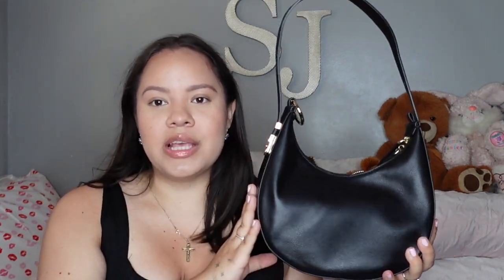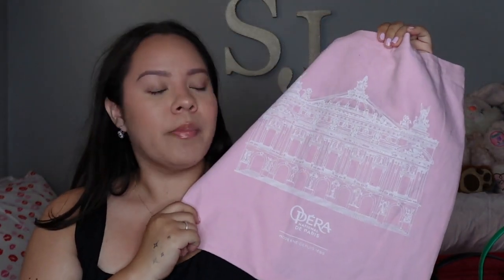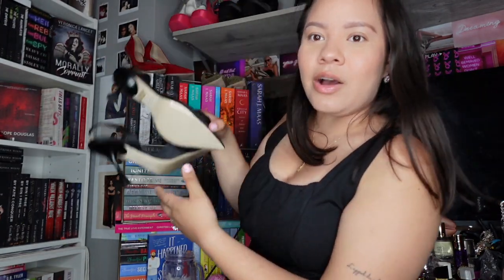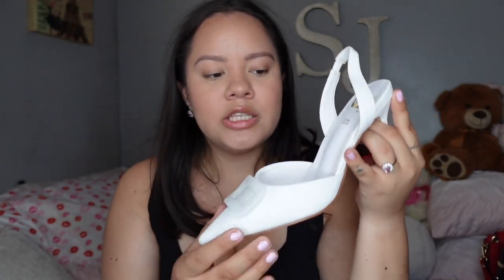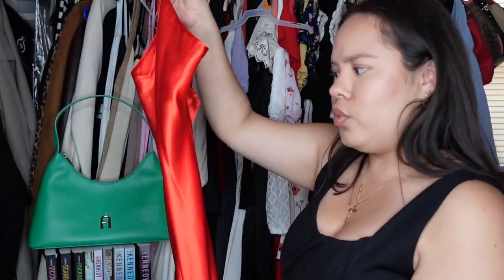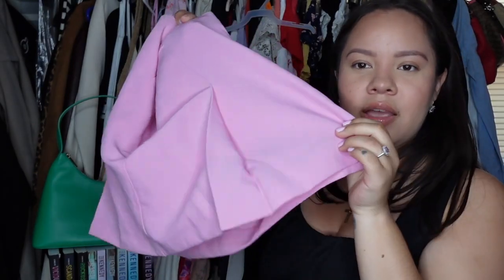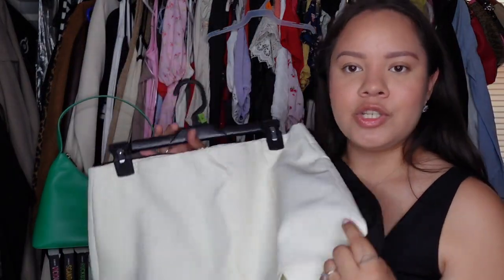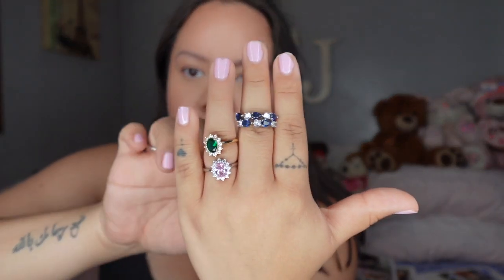HUGE SHOPPING SPREE IN EUROPE: Everything I bought in Europe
I went all around Europe for a whole month and had a huge shopping spree! in this video, I'm showing you everything I bought! I love fashion, and living my life to the fullest -so traveling, and books! I show you parts of my life and at other times I talk about a lot of books.

My Booktok : 24sweetnessbooks

A M A Z O N   W I S H L I S T-